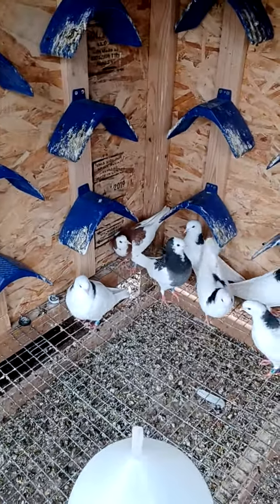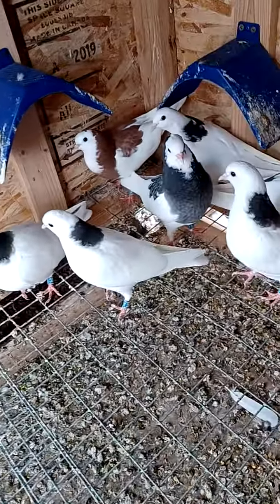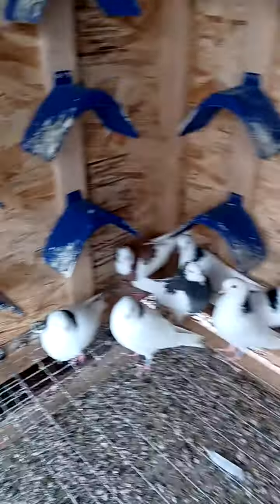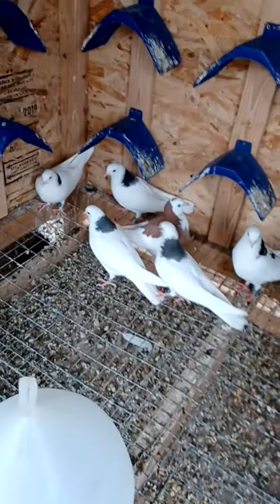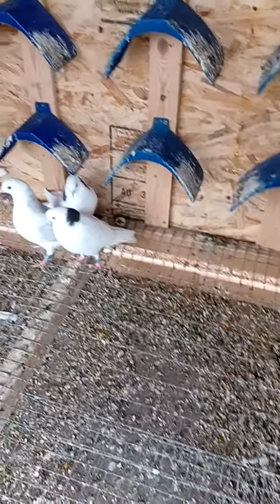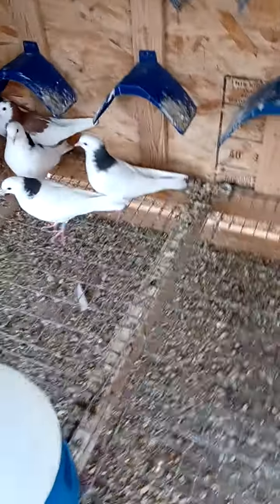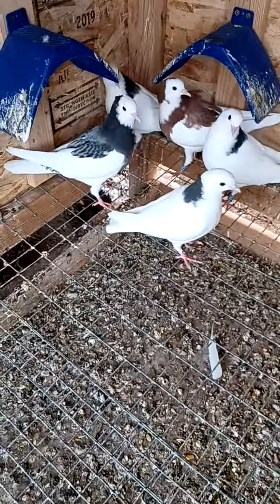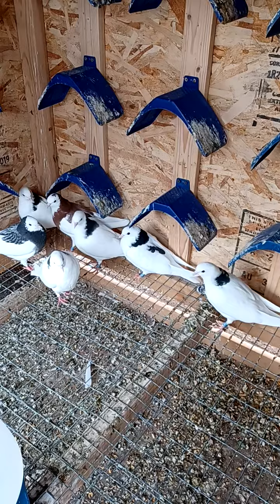Triple Threat Roller Loft.